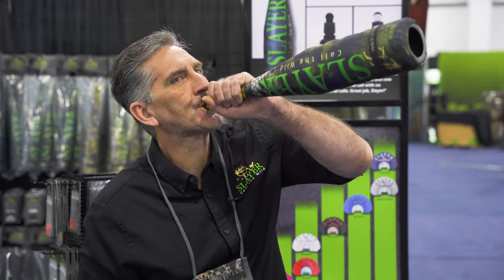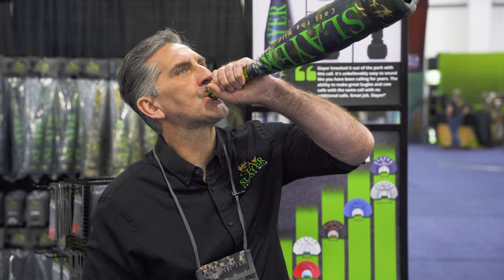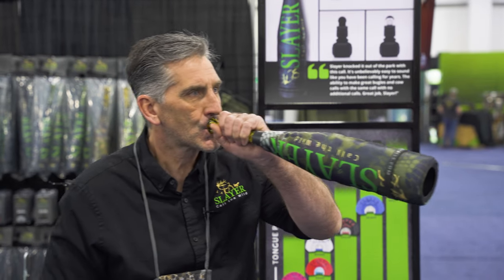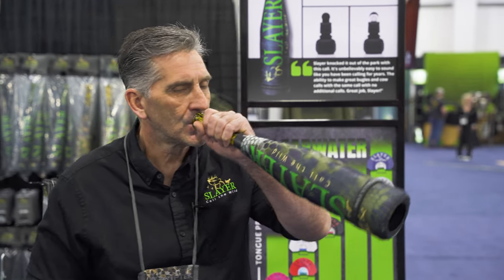Slayer Calls Clearwater Series | Selway Elk Reed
Crafted from .004” natural latex, the Selway elk reed produces high clear tones—perfect for luring in large country elk.

Even if you’ve never hunted in Idaho, the name Selway likely rings a bell. It’s one of the headwaters of the main Clearwater River, and thus the setting for many an elk hunter’s article or story. It’s a beautiful body of water and the inspiration for our one-of-a-kind Selway Elk Reed.

Crafted from .004” natural latex, the Selway Elk Reed has more stretch than other calls in the Clearwater series and thus produces a high, clear sound. It sits back in its frame in a more traditional style, and like its cousin, the Lochsa Elk Reed, it’s LOUD. Looking for a leg up on those large country elk? Look no further than the Selway Elk Reed from Slayer.

You may be wondering about the Selway’s natural latex reed. Interestingly, color has more of an impact on latex than simple aesthetics. Some color, depending on how it’s made, either thins out the latex or thickens it, which impacts how the latex resonates. For the Selway, we opted to use a natural latex, giving the diaphragm more flexibility to reach those higher pitches and bigger sound.